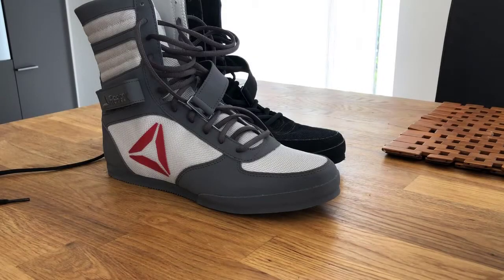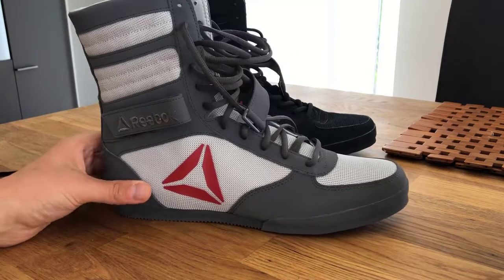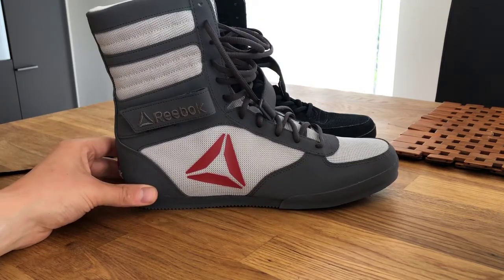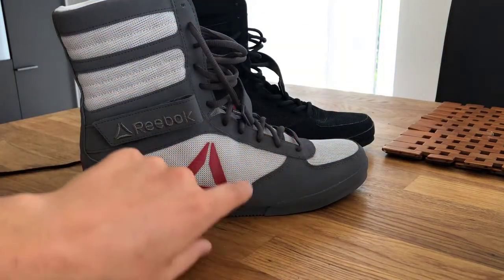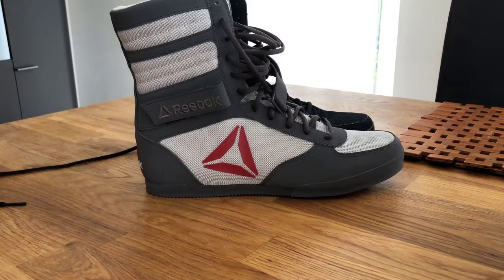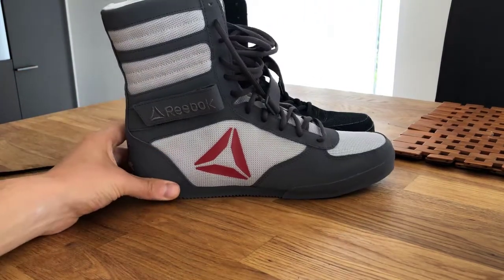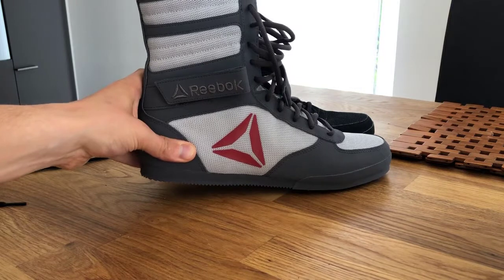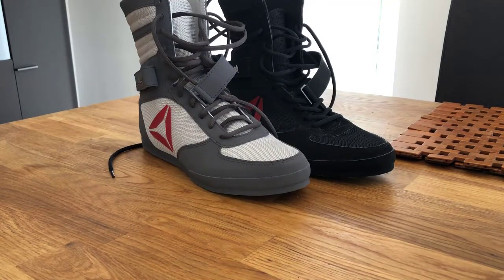Reebok Buck - Review : What They Don't Tell You !